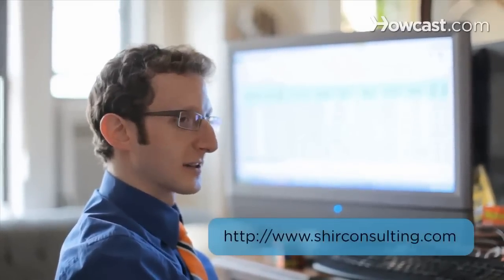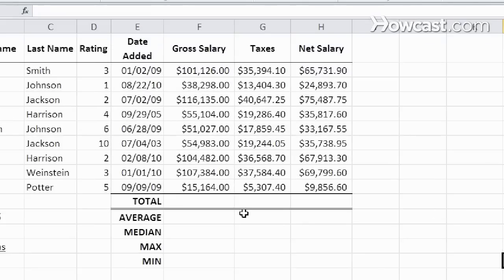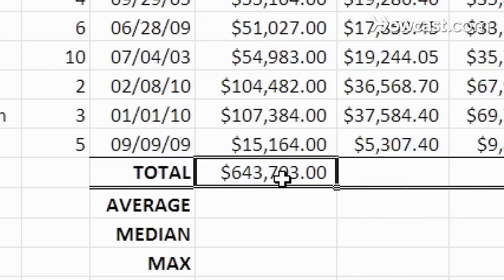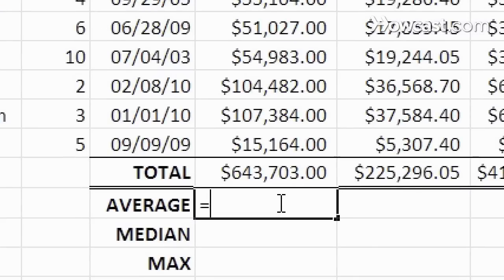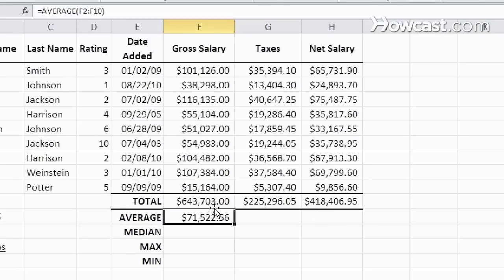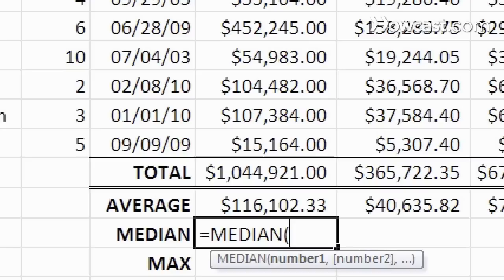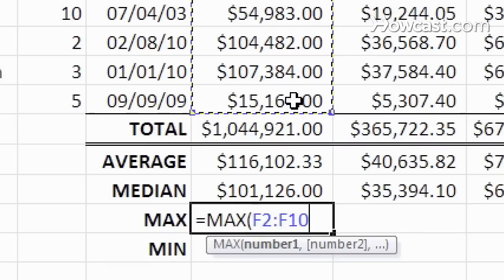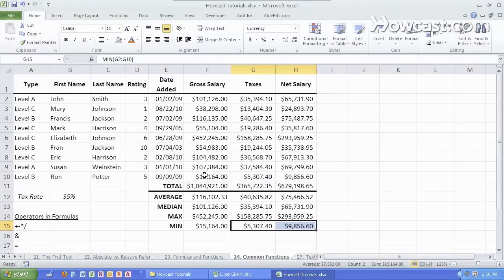SUM, AVERAGE, MEDIAN, MAX & MIN | Microsoft Excel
So now let's talk about some common Functions that EXCEL has for us. They are SUM, AVERAGE, MEDIAN, MAX and MIN. Let's go through each one.

SUM is simply the total of all of these numbers put together. Notice the "=" sign in the beginning, the name of the Function (SUM), the open parentheses - "(" and the closed parentheses - ")" and then the actual CELLS that are being referenced. I'm going to hit ENTER. And there it is. This is the total of all of those. I can simply COPY and PASTE that Formula across here and widen the COLUMNS so that I can see everything. And the same Formula is going on over here and over here but with the right data.

Let's do the AVERAGE function. "=" AVERAGE, open parentheses "(" - I want to take the AVERAGE of all of these. And notice the colon - ":" - in between these two CELLS to show in between, to show selecting all of these, closed parentheses - ")" - hit ENTER. This is now the exact AVERAGE. I'm going to COPY this over and PASTE this over here as well. Notice that if I change any number, it automatically updates. That's the beauty of using Functions.

Let's go to MEDIAN. "=" the MEDIAN or the number that's in the midpoint of all the numbers in the data set. And here we go. So out of this whole range the most middle point is 101,126. And with these sets of data over here.

Let's do the MAXimum number which is out of all the numbers, out of all the CELLS that I'm choosing what is the highest valued CELL and it is this one right here. Same concept. Let's apply it over here. We can do the same exact thing. "=" MIN and it gives us the lowest valued CELL and returns that. And again it will also automatically update. And there you have it - total or SUM, AVERAGE, MEDIAN, MAX and MIN functions.